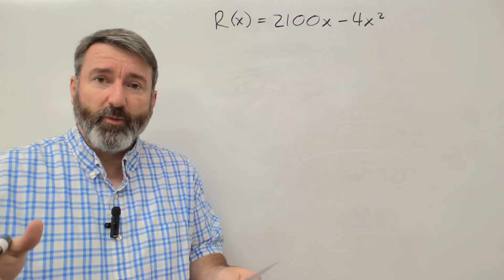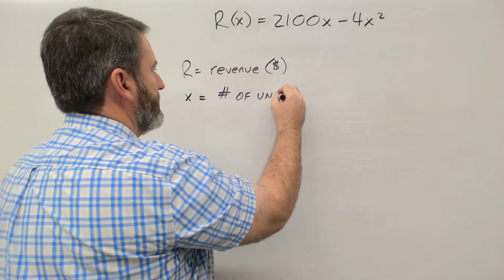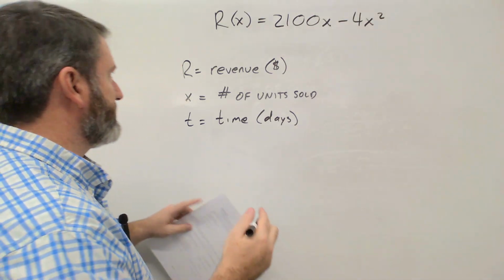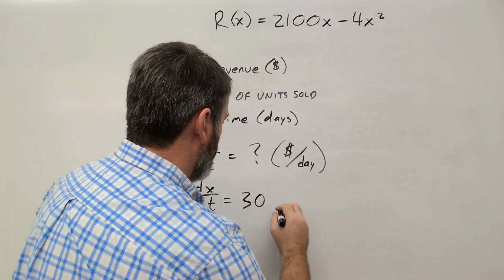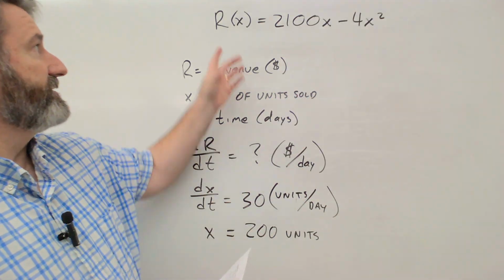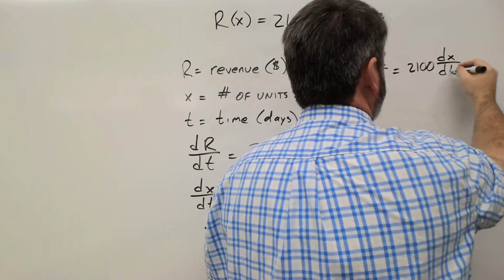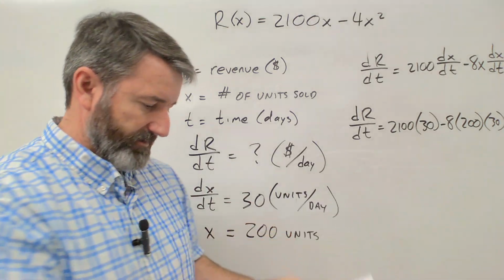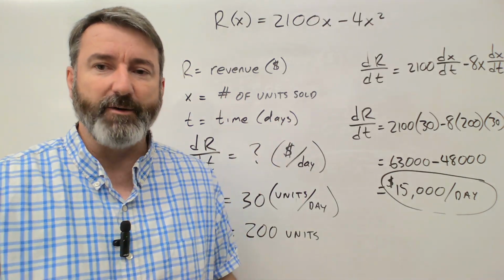Related Rates (How rapidly is revenue increasing?)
A company's revenue from selling x smartwatches is given as R(x)=2100x-4x^2. If sales are increasing at the rate of 30 units per day, how rapidly is revenue increasing (in dollars per day) when 200 units have been sold?